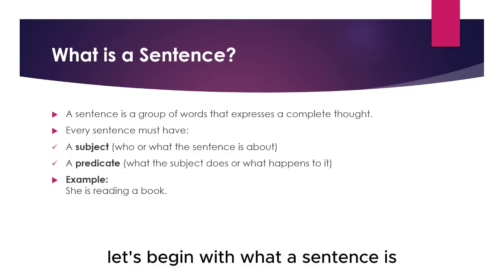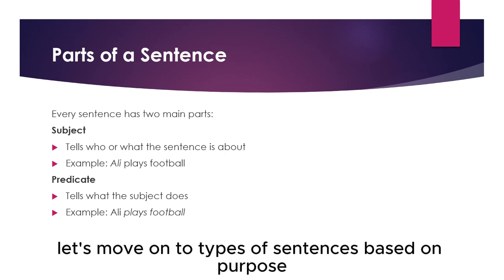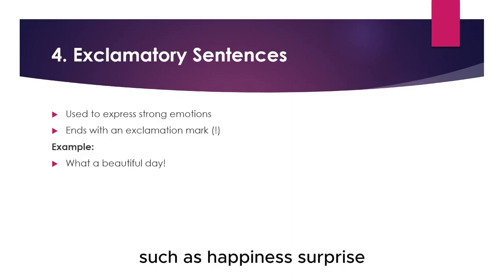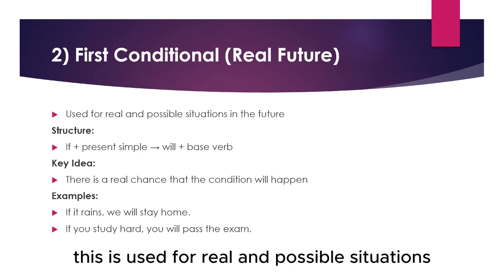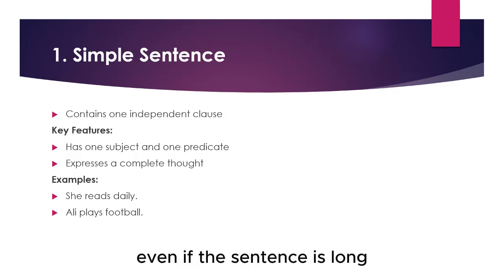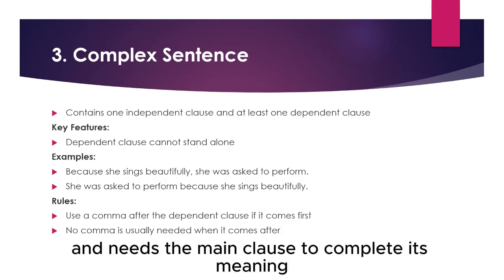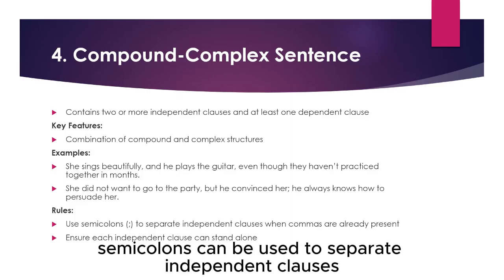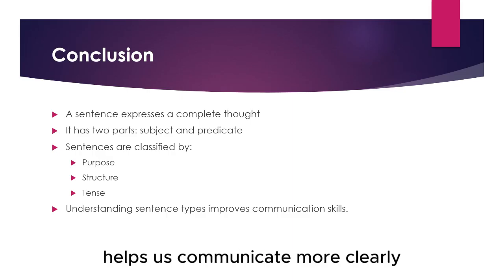Types of Sentences Made Easy | Complete Grammar Guide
In this video, you will learn everything about types of sentences in English grammar in a simple and easy way.

We start with the basics, including what a sentence is and its main parts: subject and predicate. Then we explore different types of sentences based on their purpose, structure, and tense.

This lesson covers:

Declarative (Assertive) sentences
Interrogative sentences
Imperative sentences
Exclamatory sentences
Optative sentences
Negative sentences
Conditional sentences (Zero, First, Second, Third)
Sentence structure (Simple, Compound, Complex, Compound-Complex)
Basic understanding of tense

This video is perfect for students, beginners, and anyone who wants to improve their English grammar skills.

📌 Watch till the end to understand sentence types clearly and improve your communication.